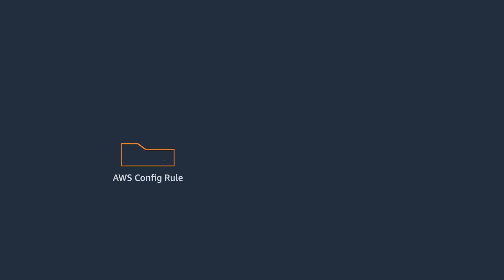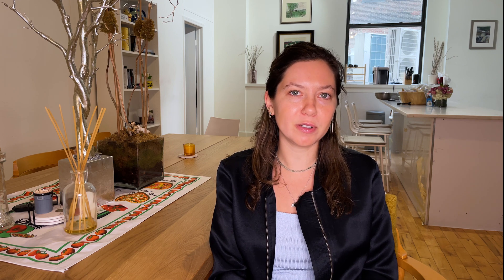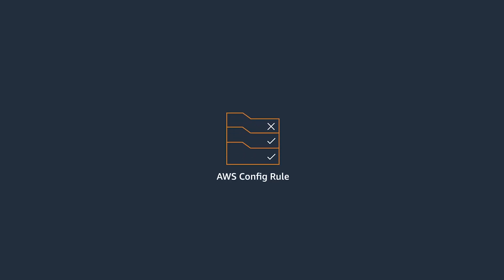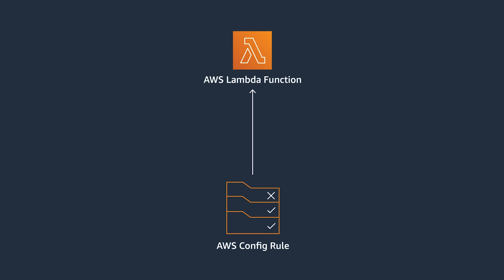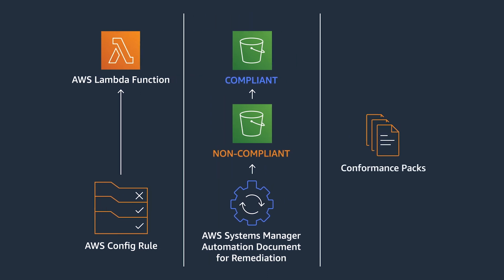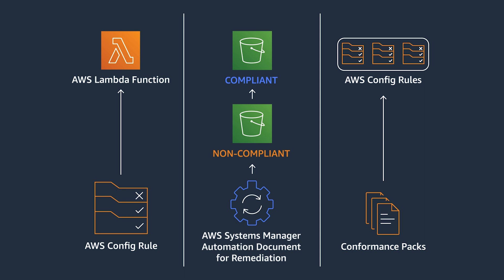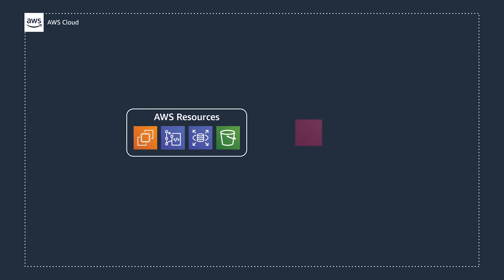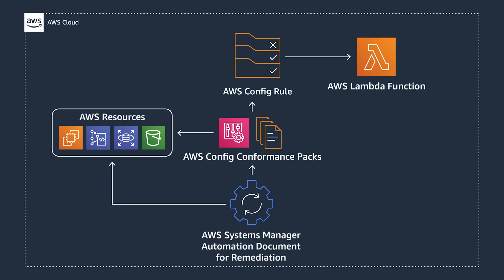Back to Basics: Using AWS Config and Conformance Packs to Optimize Your AWS Resources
Managing your resource configurations and continuously evaluating configuration changes across your workload can be challenging. Join Chloe as she walks through how you can leverage AWS Config and Conformance Packs to ensure your resources are properly managed and optimized for Production Workloads.

Additional Resources:
AWS Config
Sample Conformance Packs
AWS Config Custom Rules
AWS Systems Manager Documents